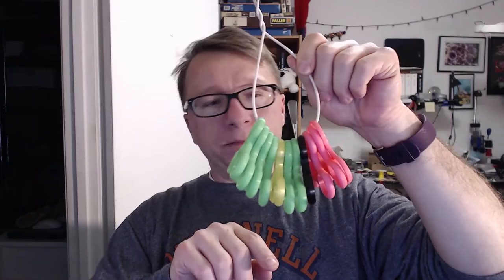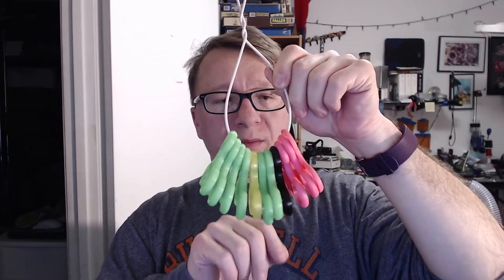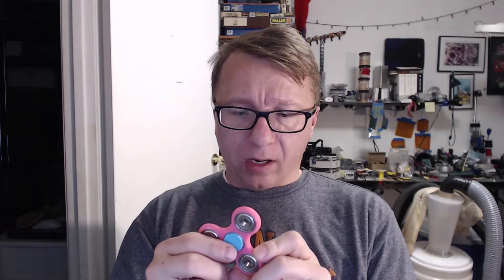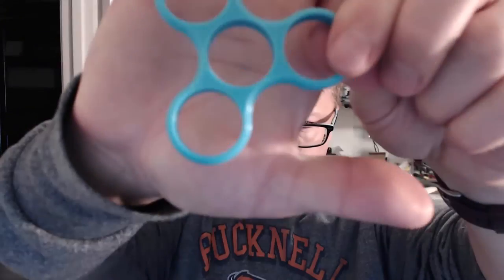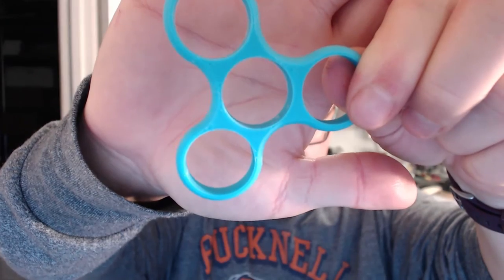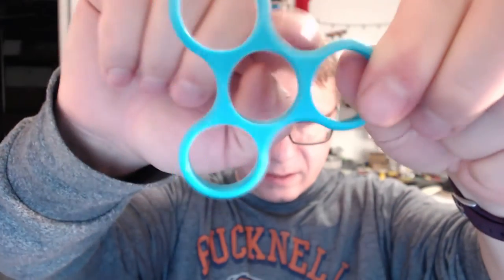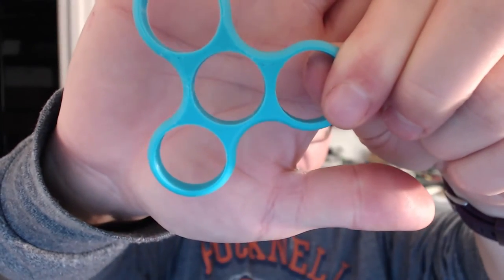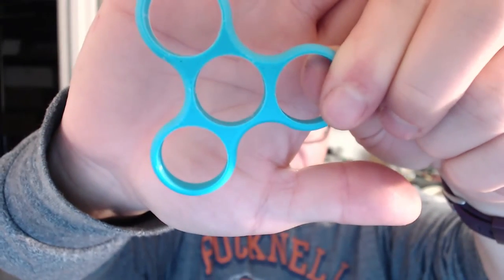Maker Geeks Fidgety February Solved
Lots of prints later, I solved my size issues with the Maker Geeks PLA The problem was *not* the PLA, but my printer settings. Yes, operator error.